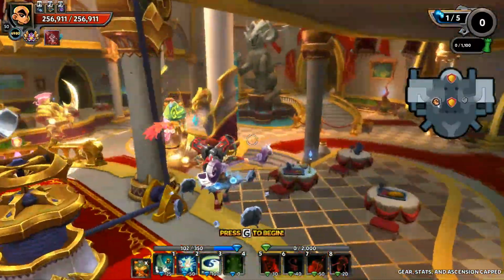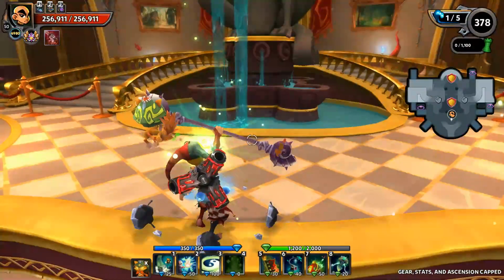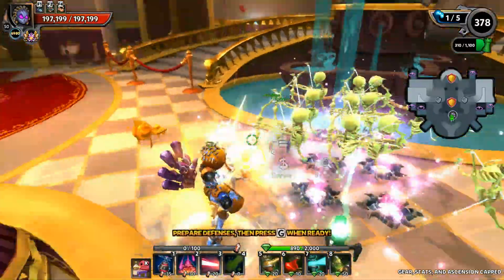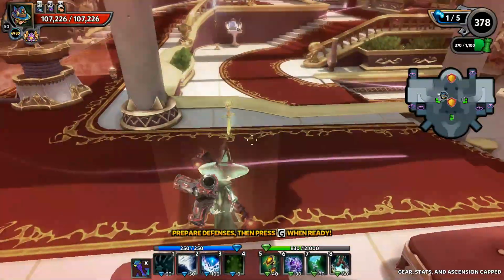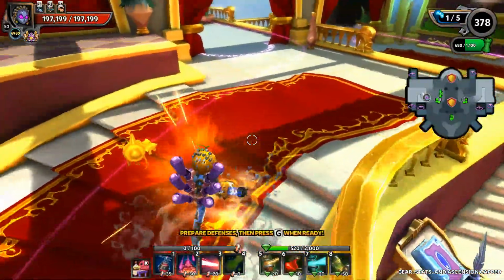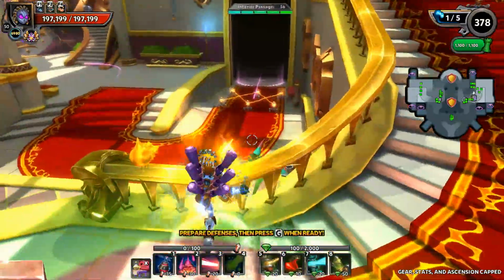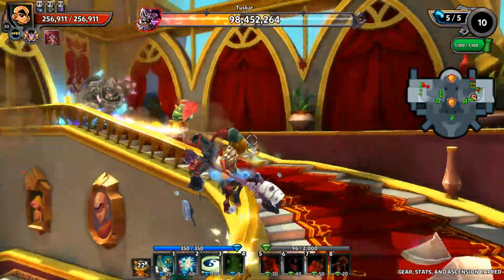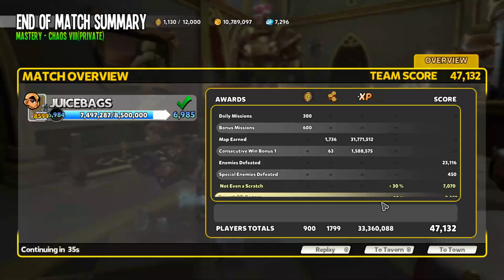DD2 Let's Play Chaos 8 Mastery! #10 Throne Room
Time to take on Chaos 8 Mastery and collect those 5 star wins in Dungeon Defenders II!